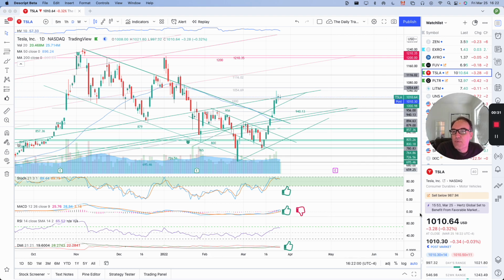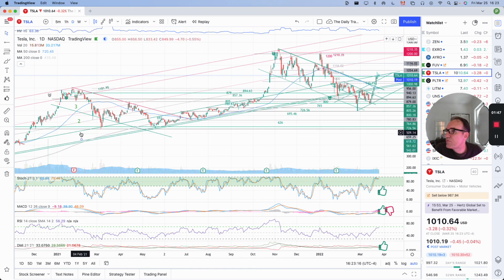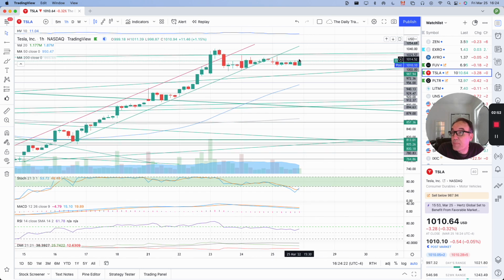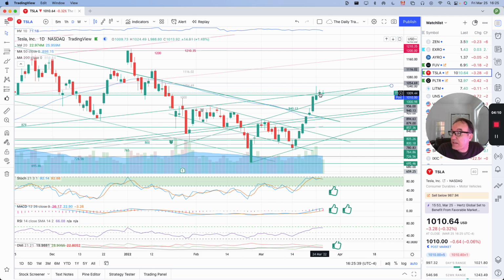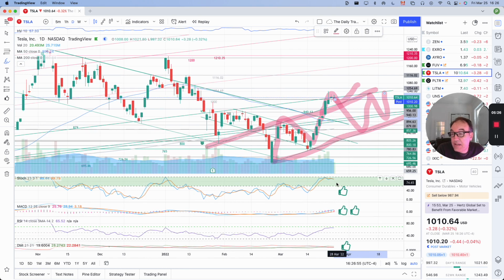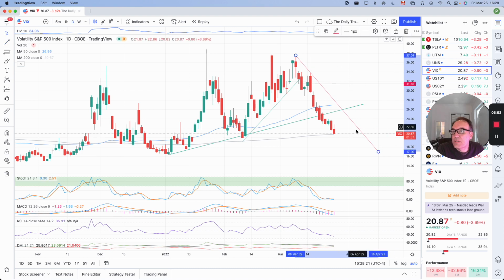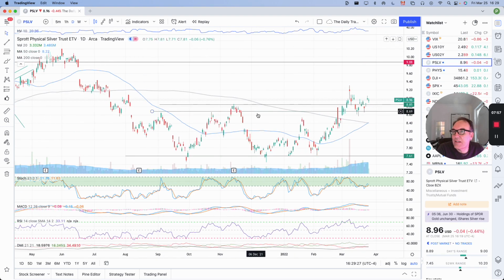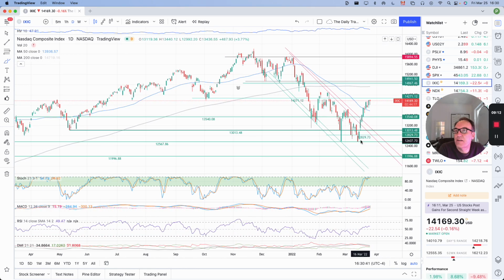Tesla (TSLA) Stock Price Analysis March 25 - Holding 1000$